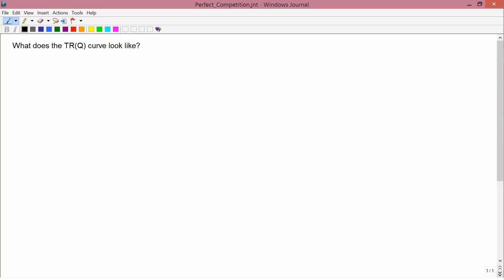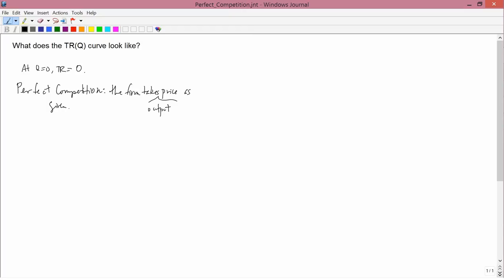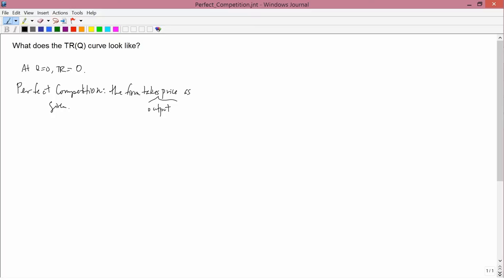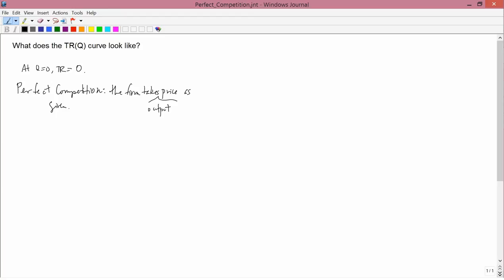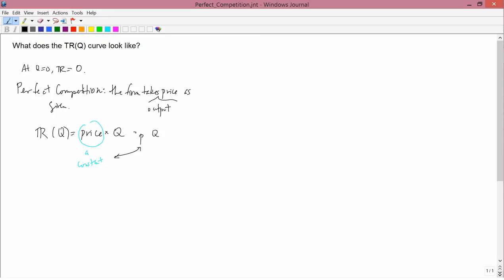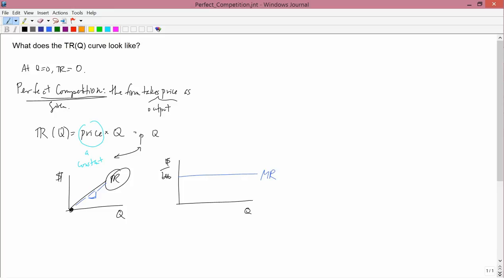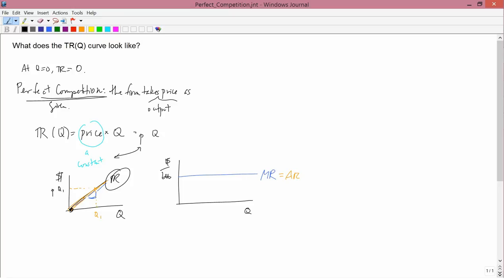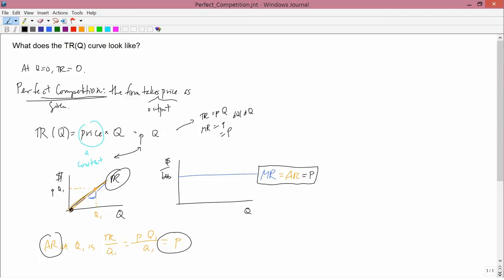Intermediate Microeconomics: Perfect Competition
Graphing total, average, and marginal revenue under perfect competition.